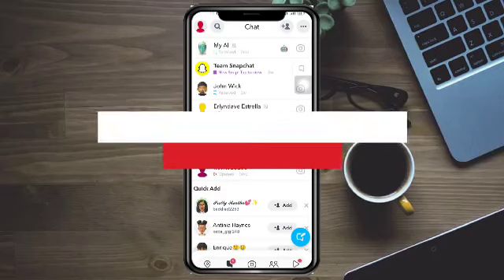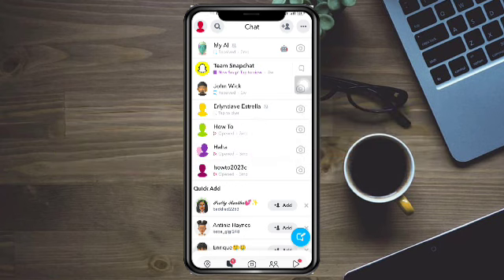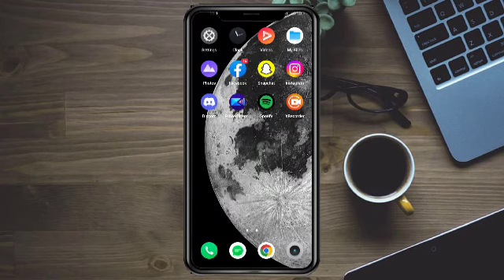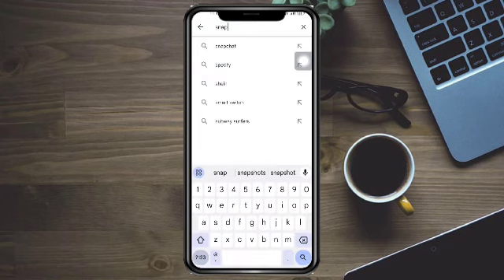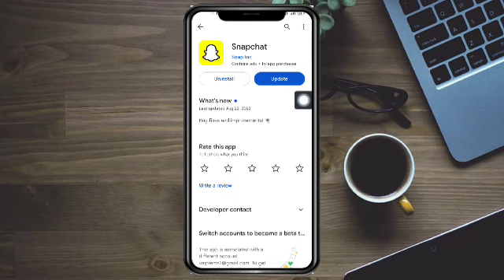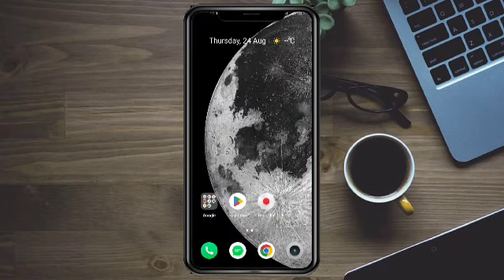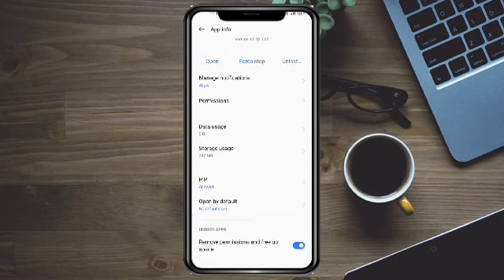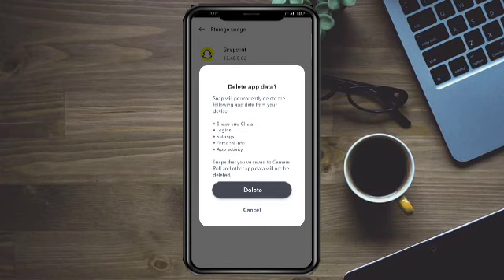How To Fix Snapchat Support Code SS06 2023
Welcome to our troubleshooting guide! If you're encountering the Snapchat Support Code SS06 error in 2023, you're in the right place. In this video, we'll guide you through a step-by-step process to troubleshoot and address the SS06 error on Snapchat, helping you get back to using the app seamlessly.

Dealing with Snapchat error codes can be frustrating, but we're here to help you identify and resolve the underlying issues. Join us as we walk you through the steps to fix the Support Code SS06 error and enjoy your Snapchat experience.

By the end of this video, you'll be equipped with the knowledge to tackle this error effectively and continue using Snapchat without interruptions.